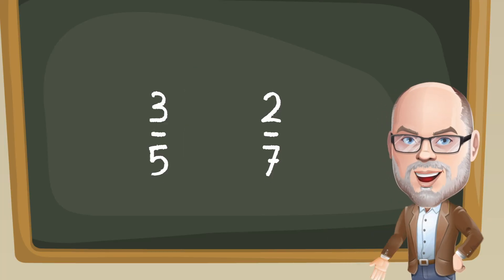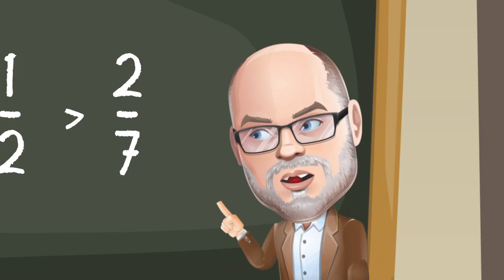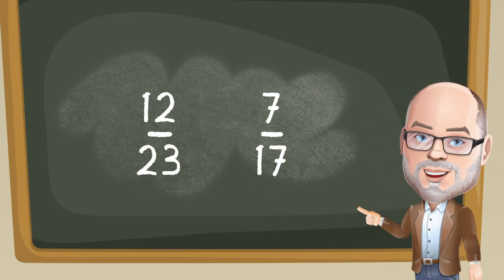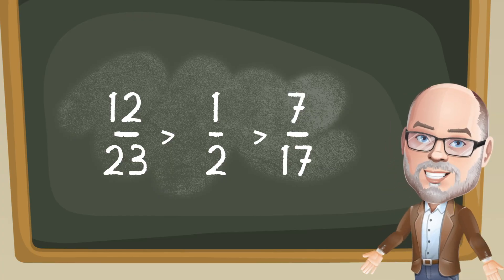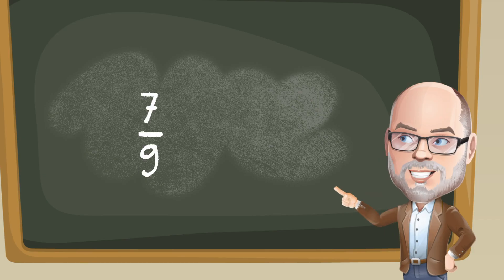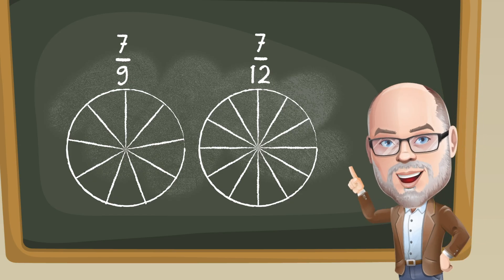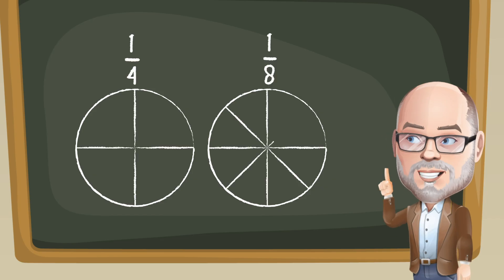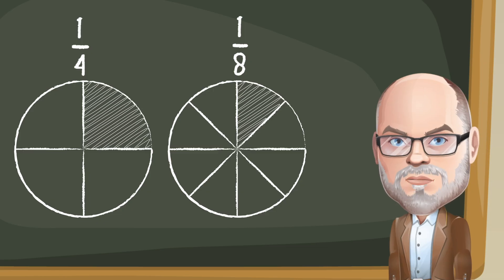Teacher Toolkit: Comparing Fractions feat. John SanGiovanni, M.Ed.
Check out this instructional resource designed to assist educators in teaching students how to compare fractions effectively. It introduces strategies such as finding common denominators, using visual models, and converting fractions to decimals to determine which fraction is greater or if they are equivalent.

The video is part of a series of instructional materials that focus on mathematical strategies, providing educators and learners with tools to enhance understanding of key concepts.